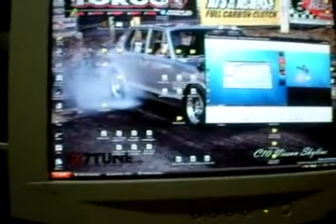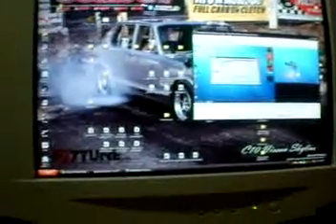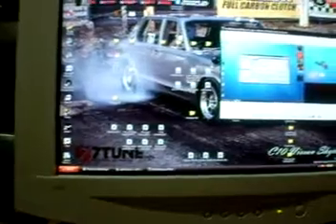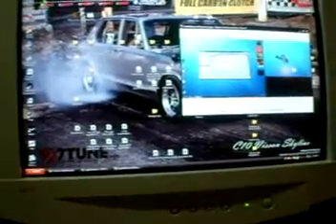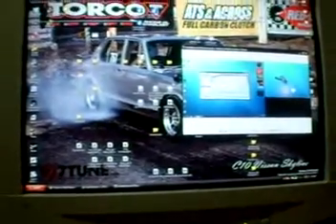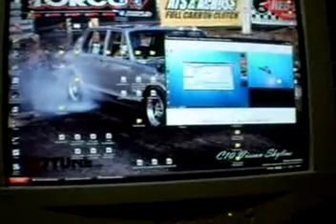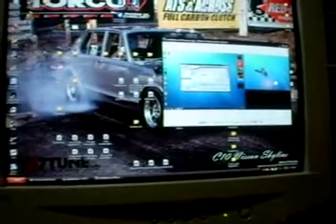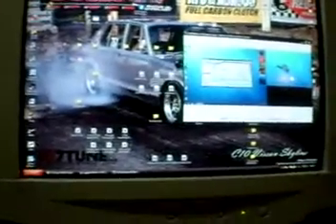ATI Radeon HD 4770 - Overclocking Secrets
Learn how to overclock your HD 4770 above the 830 MHz core and 850 MHz memory limt in Catalyst Control Center! Post a video response and share your results with the community.